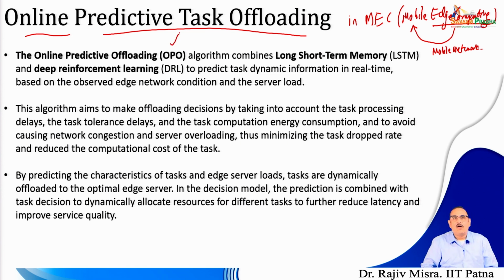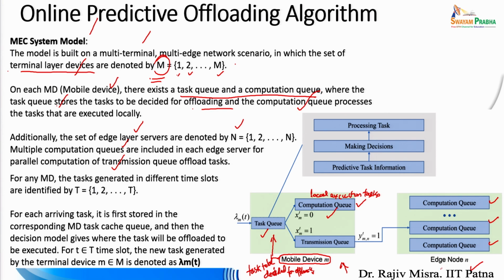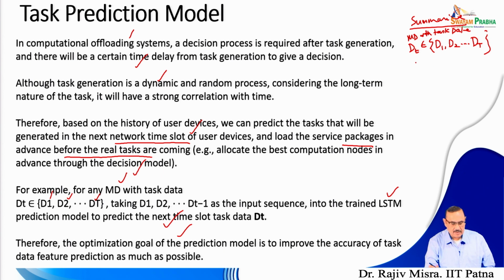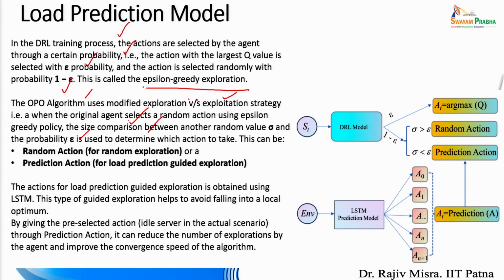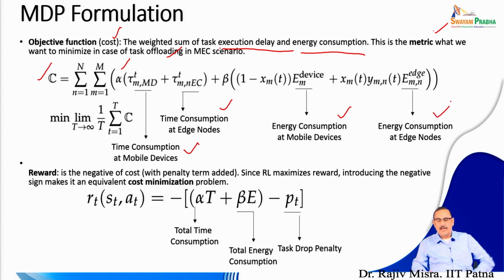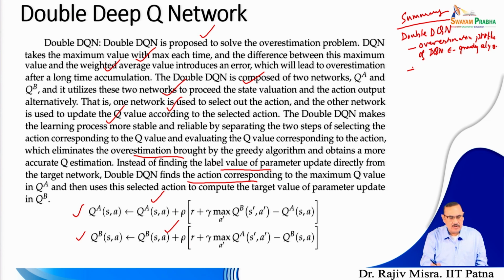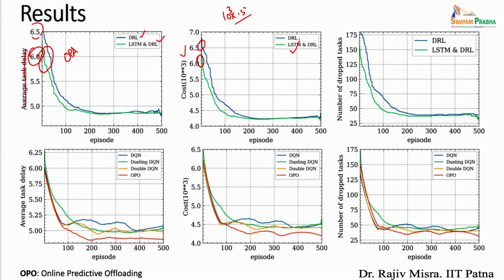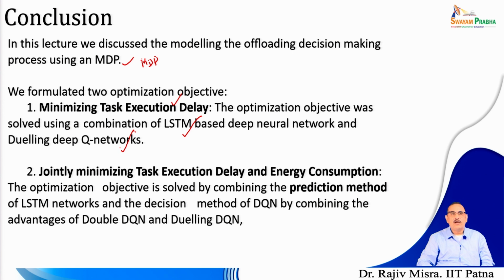Lec-14 CH30SP swayamprabha